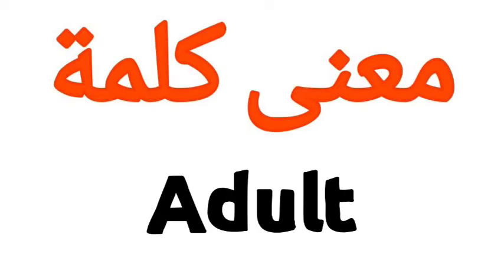معنى كلمة Adult | الصحيح لكلمة Adult | المعنى العربي ل Adult | كيف تكتب كلمة Adult | كلام إنجليزي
1 :-     معنى كلمة Adult
2 :- الصحيح لكلمة Adult